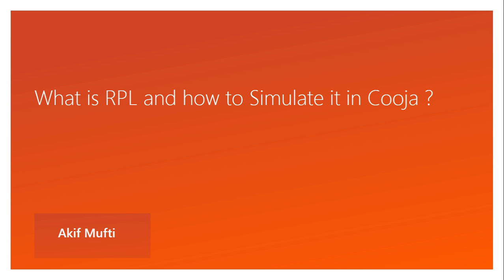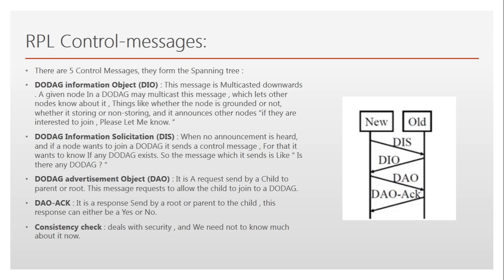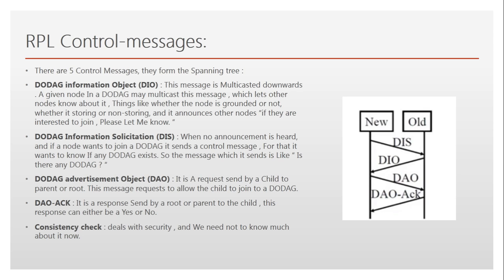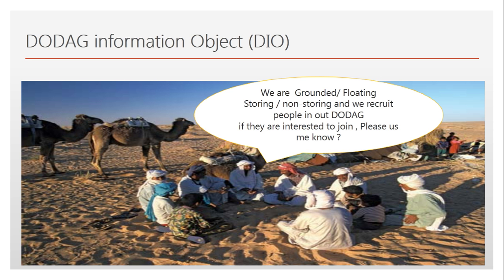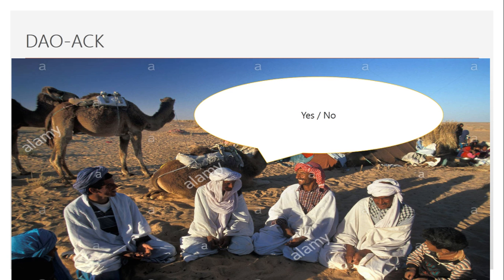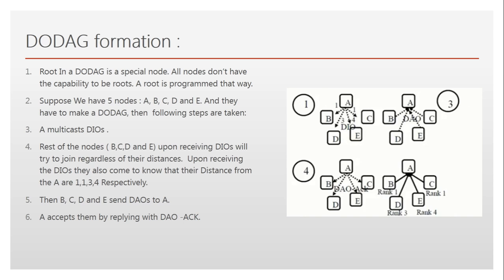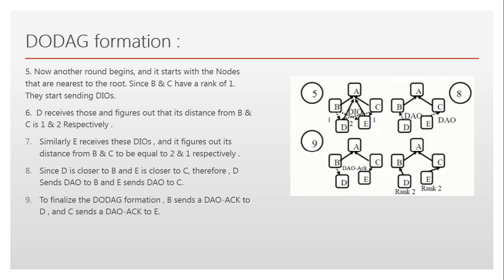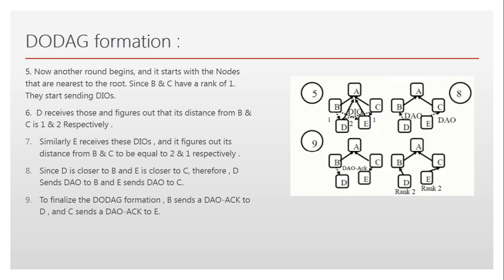Routing Protocol for Low power and Lossy Networks (RPL)- DODAG formation(Part 2)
Routing Protocol for Low power and Lossy Networks (RPL) is a distance vector routing protocol, here the routing is based on Destination oriented Acyclic graphs or DODAGs.

1. Networking Protocols for Internet of Things (Youtube lecture)
2. RPL objective function modification and simulation in cooja
3. Using the Contiki Cooja Simulator by Anug Sehgal
4. IOT EMULATION WITH COOJA by BA BAGULA & ZENVILLE         ERASMUS